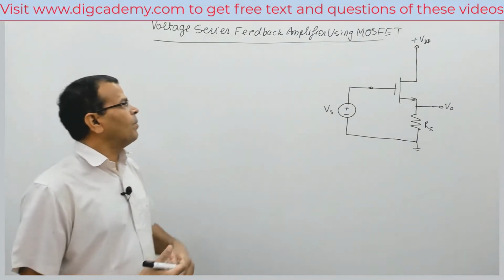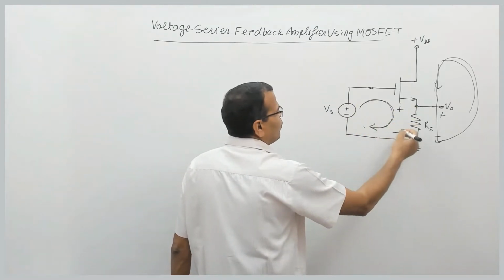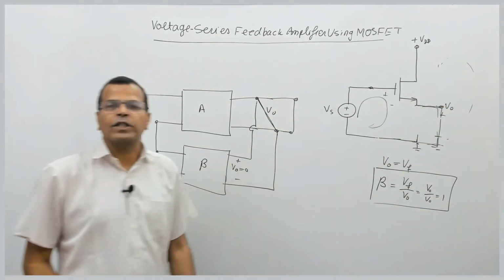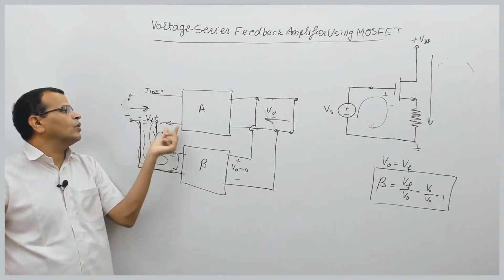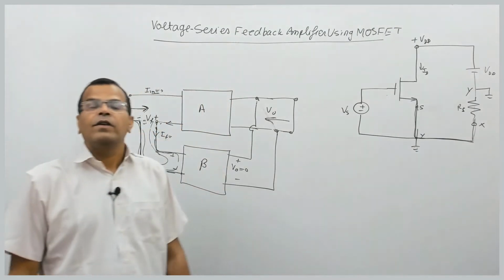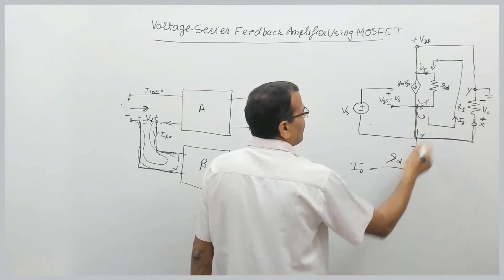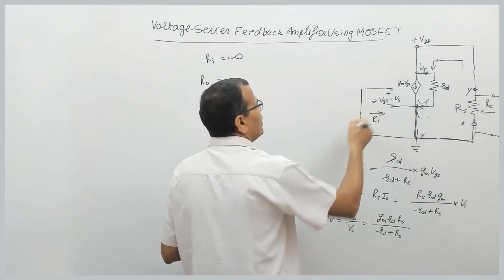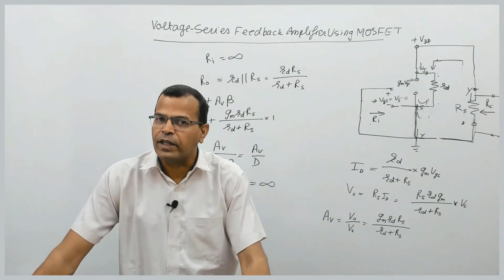EDC & AE Ch 13 Feedback Amplifiers L6Voltage Series Feedback Amplifier using MOSFET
This video present voltage series feedback amplifier using MOSFET. There can be question in GATE, ESE pre/mains and CSE exams from this topic.